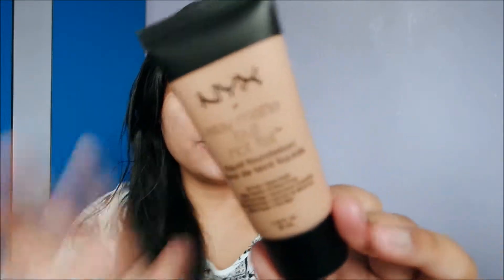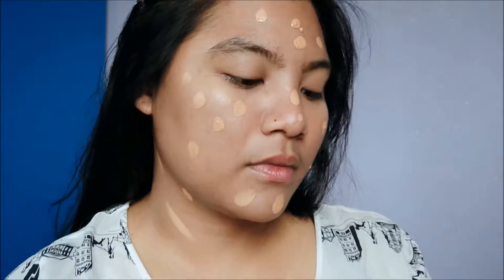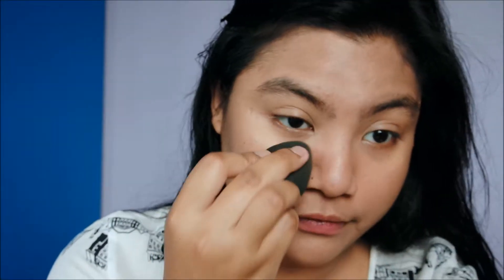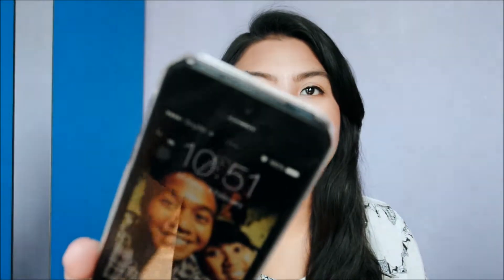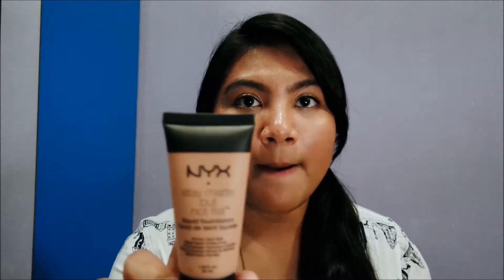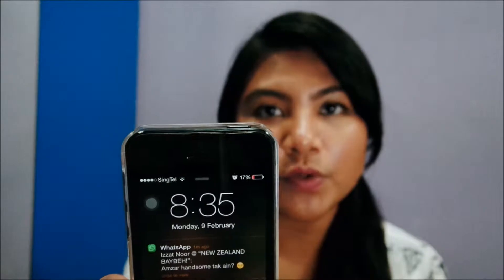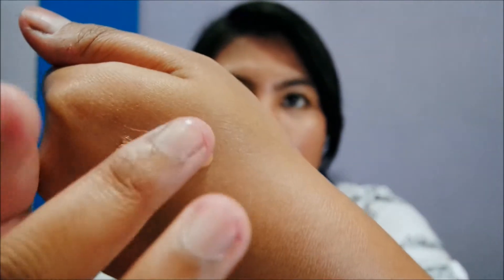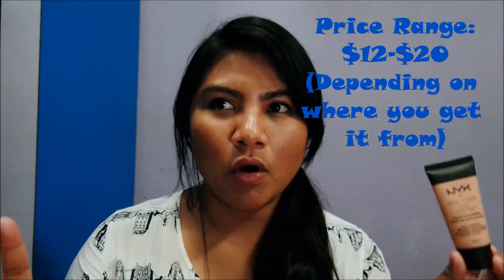Review on Nyx Stay Matte But Not Flat Liquid Foundation!!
All Editing was done by myself ♡

I have been wanting to try out a new foundation and decided to go for the NYX Stay Matte But Not Flat Liquid Foundation in the colour 09 Tan. I love how the colour matches me perfectly and that it really had a nice finish. However, it did not have a matte finish and it did not manage to control my oily skin type. Thus, I would have to rate it 6/10 as I would have preferred it to finish in a matte form. However, overall I am still happy on how it just gives me a nice dewy finish and I would recommend it to those girls with a drier skin type.  Hope you enjoy this review!

xoxo